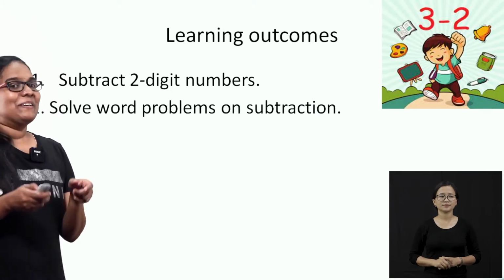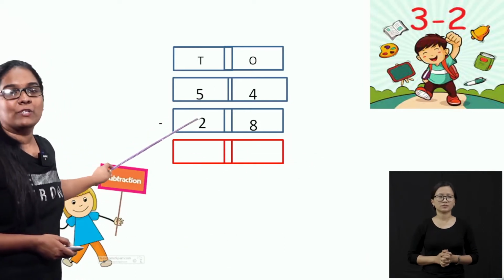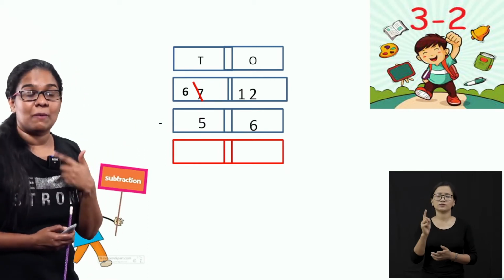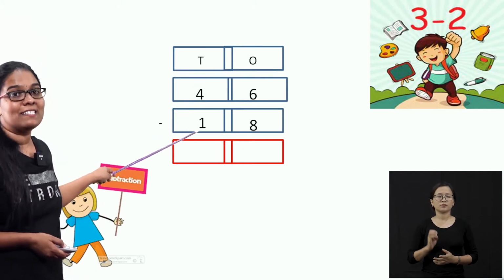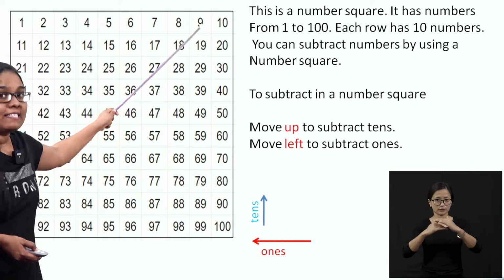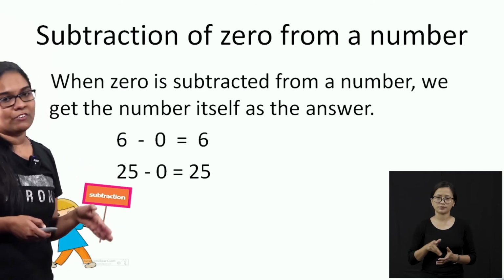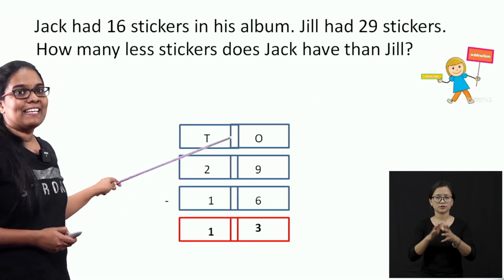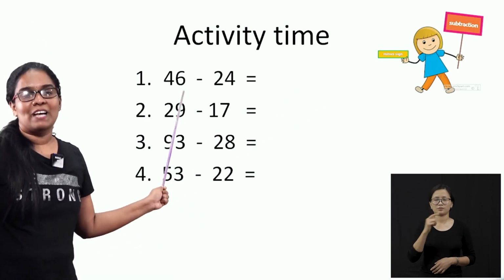Class 2 Maths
Chapter 5
Topic: Subtraction